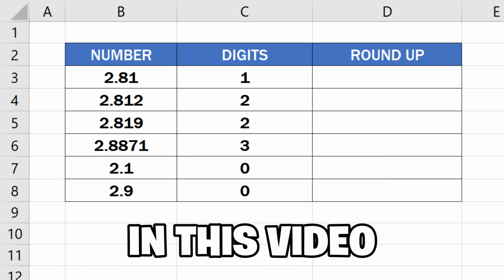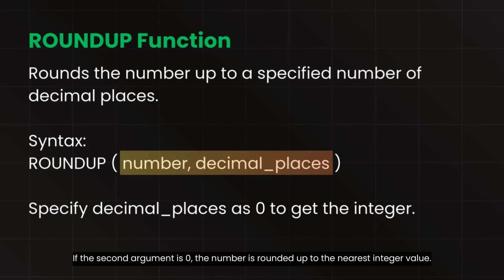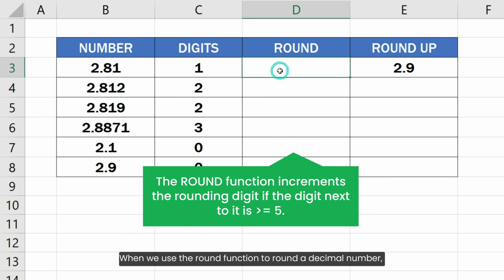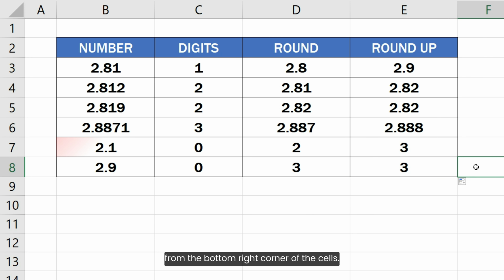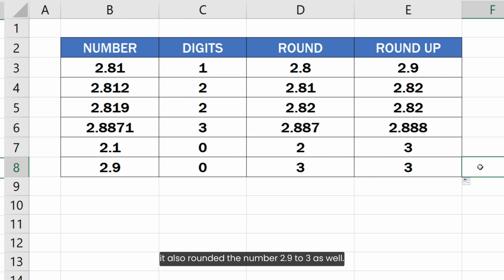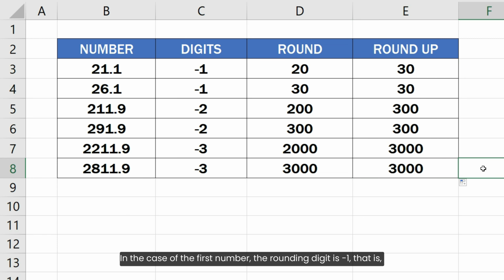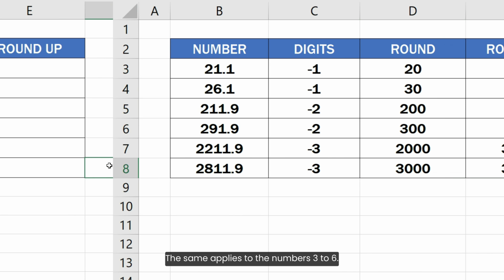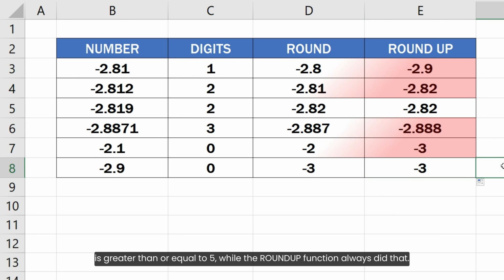Round Up Numbers in Excel Like a Pro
Excel round up a number: In this Excel tutorial, you will learn how to round up a number in Excel using simple and practical examples that work in real-world spreadsheets. Whether you are working with financial data, invoices, sales reports, or mathematical calculations, understanding how to control rounding is an essential Excel skill. This tutorial explains how Excel handles rounding and why rounding up is different from standard rounding, especially when accuracy and consistency are important.

The tutorial begins by explaining how to round up in Excel using built-in functions designed specifically for upward rounding. Many users get confused between normal rounding and forcing a value to increase, so this tutorial clearly demonstrates the difference and shows the exact Excel formula to round up a number without altering the logic of your calculations. You will see how the round up excel formula ensures that numbers are always increased to the next specified digit, even if the decimal value is very small.

This tutorial covers the following queries:
how to round up a number in excel
excel round up a number
excel round up a decimal number
excel round up a decimal number to integer
excel round up a decimal number to whole number
excel formula to round up a number
how to round up in excel
round up excel formula
round numbers in excel up
round up to nearest number in excel
excel roundup function